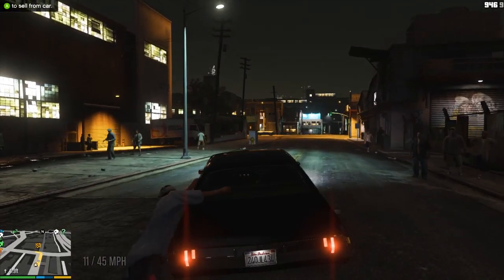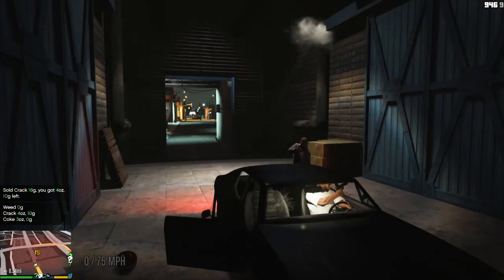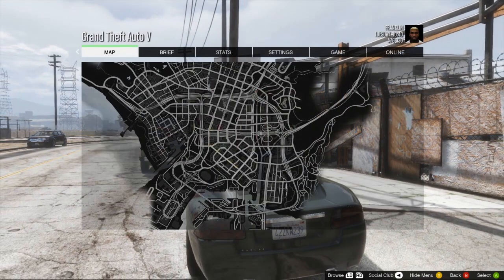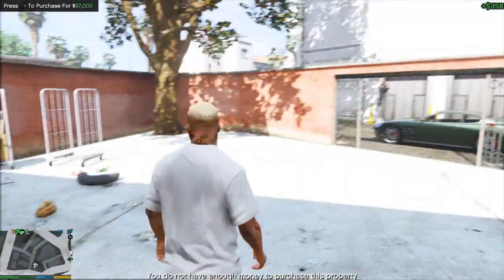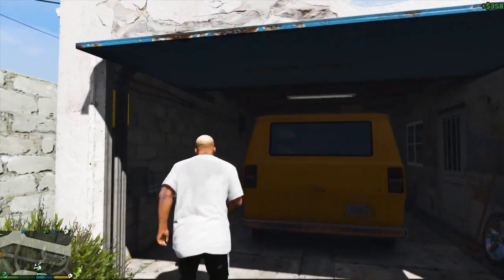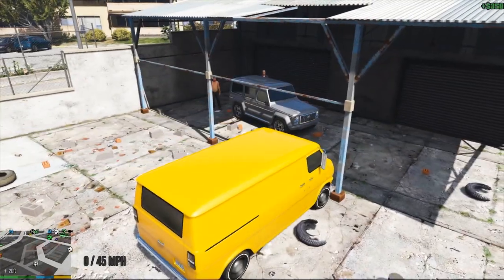💊 LS LIFE #20 - GUN CLAPS IN CYPRESS FLATS - SAVAGE HOOD LIFE MODS GTA 5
Things get a little stick in the streets of Cypress Flats as we go to jack a car for Vlad. It gets real grimey and savage in the hood.

Today we are trying the lowest common denominator approach. BEING A SAVAGE with no edits, no music just pure gameplay in todays episode of the LS LIFE Saga. We gon thug it out, trap it out, in this real life street life simulation of GTA 5 from the Epic Games Store in 2020! Join us on this legendary cop out of epic proportions. Thug Trap Real Life Street Savage dont care to try mode enabled!